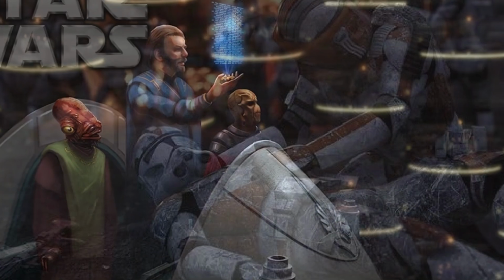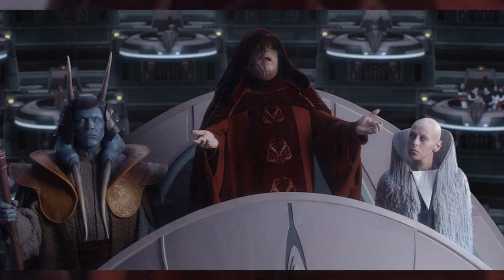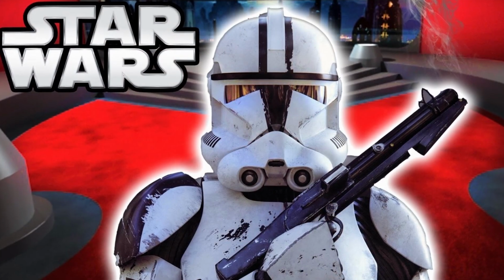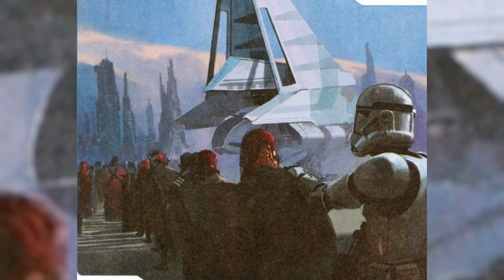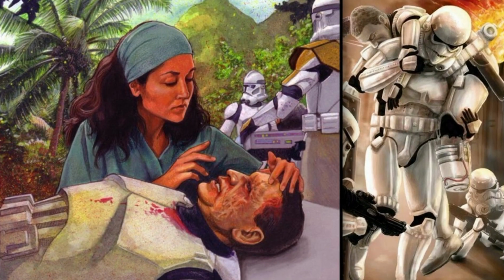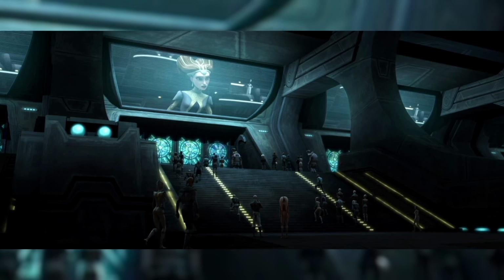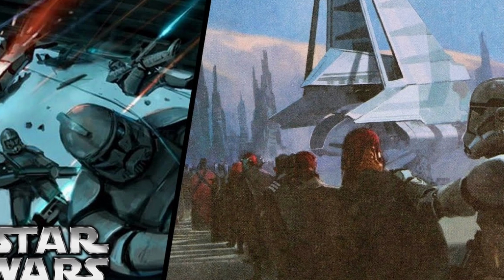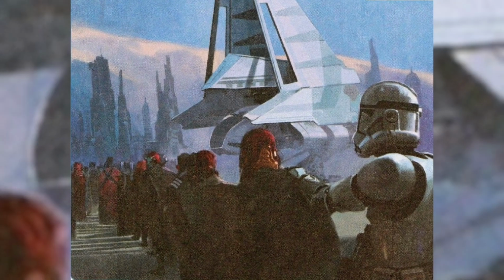Why ORDER 37 Was More Terrifying Than Order 66 - Star Wars Explained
Order 37 was way worse, and far more horrifying than Order 66 ever was...
Everyone knows about the horrible and painful Clone Contingency Order known as Order 66. It turned Clone Troopers against the Jedi Generals that they had served alongside at countless battles across the Clone Wars. But did you know that there as actually one Order even more horrific and disgraceful and than Order 66. This Order was known for Order 37 and was so horrible, that if Palpatine had used it during his time as Supreme Chancellor, he would likely have been removed from office… So hit that subscribe button, and lets break down the horrors of Order 37, and why it was only ever executed twice.

So the Grand Army of the Republic had a total of 150 clone contigency orders that could be activated by various top officials, for different types of events of emergencies. So far, only like 5 or 6 of these have actually been explained in Canon, and some were much worse than others. As an example of a very mild one is Order 4. Order 4 stated that “in the event of the Supreme Chancellor being incapacitated, the command of the Grand Army of the Republic shall be placed in the hands of the Vice Chair of the Senate”. Very simple one and it basically meant that full control of the Clone Army would be transferred to Mas Amedda if Palpatine happened to be gravely injured or died.

On the other hand you have the more extreme Orders like Order 65, which stated that in the Event that either the Majority of the senate declares the Supreme Chancellor Unfit to issue Orders, or the REpublic Security council declares him unfit to issue orders, commanders in the Grand Army of the Republic shall be authorized to detain the Supreme chancellor… With Lethal force if necessary.” At that point ,the command of the the Grand Army would fall to the acting chancellor until someone else is appoined. So as you can see, if the Senate or the Republic security council discovered that Palpatine was actually a traitor playing both sides of the war, they could have declared him unfit to rule. At that point, the Jedi would have the full legal right to kill Palpatine if they deemed it necessary. This is why the Jedi attempting to arrest Palpatine was considered treasonous, because they had not gone through the proper process.